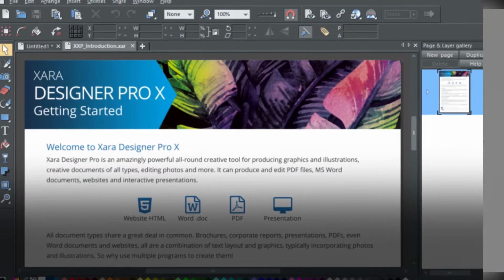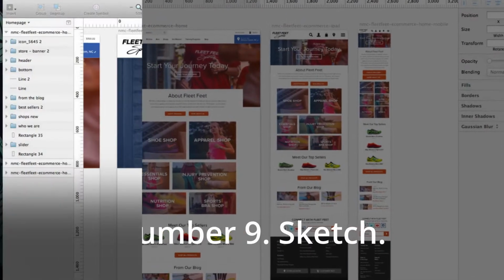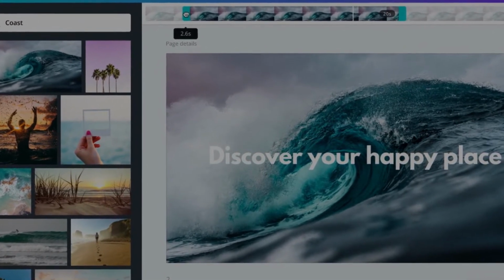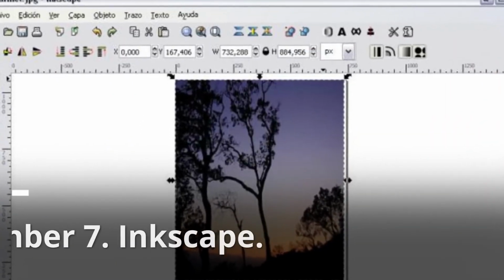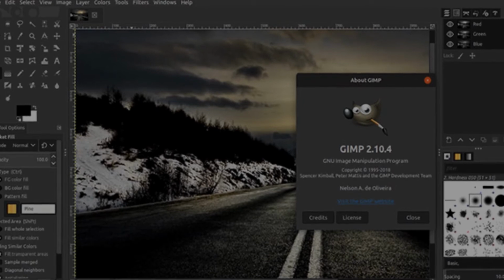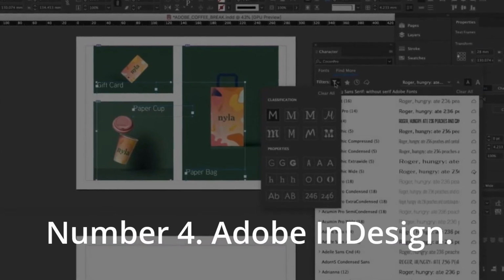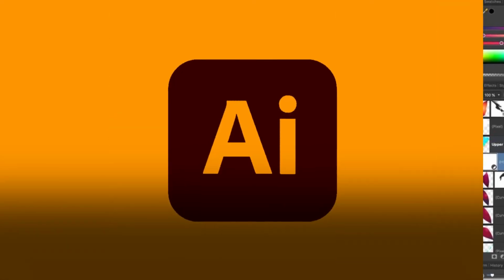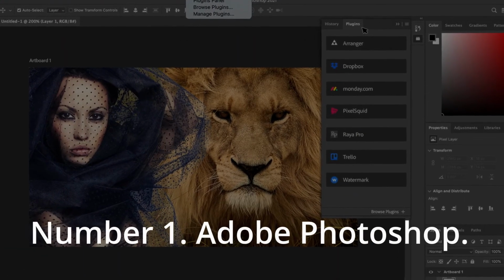The best graphic softwares for all designers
• graphic
• design
• tutorials
• tutorial
• photoshop
• graphicresources
• adobe
• ps
• photoshoptricks
• tricks
• howto
• short